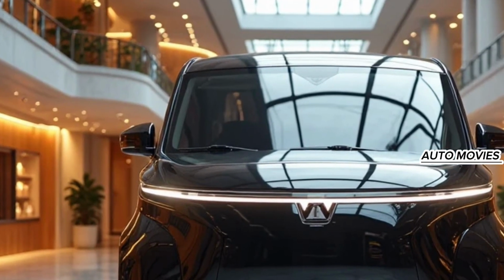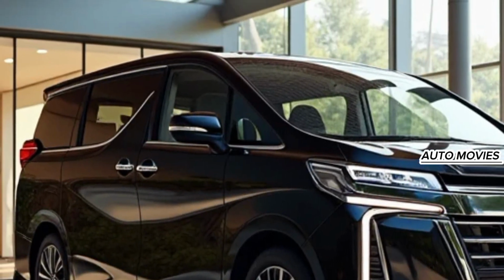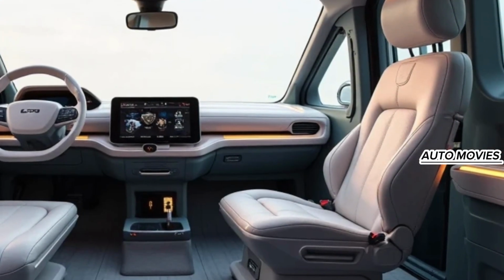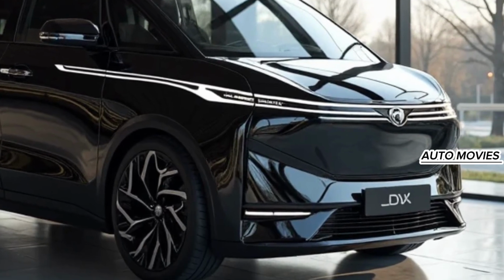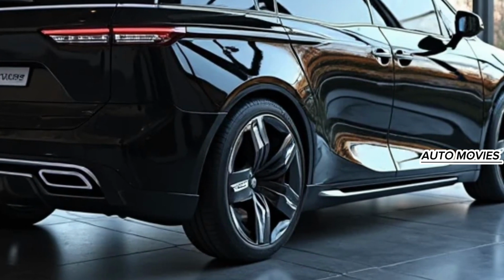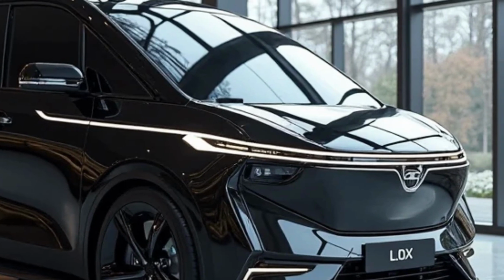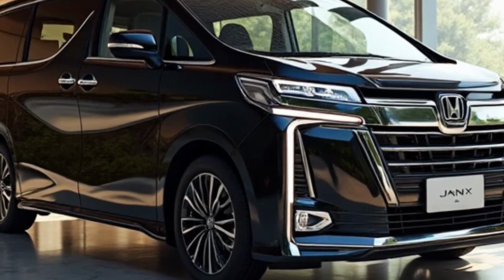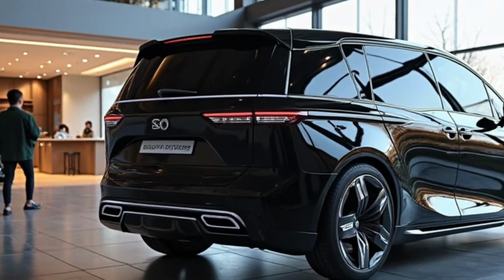1. 2026 VW ID. Buzz Review – The Future of Vans Is Here!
1. 2026 VW ID. Buzz Review – The Future of Vans Is Here!

Description:

Get ready to meet the future of vans – the all-new 2026 Volkswagen ID. Buzz! In this video, we take you on a full tour of VW’s iconic electric microbus reimagined for the modern world. From its retro-inspired design to cutting-edge EV technology, the ID. Buzz combines nostalgia with innovation like no other vehicle on the road.

We cover everything you need to know:

Interior & exterior walkthrough

Infotainment & tech features

Performance specs & driving impressions

Charging, range, and practicality

How it compares to other electric vehicles

Whether you're a VW fan, EV enthusiast, or just curious about what the 2026 ID. Buzz has to offer, this video is for you!

title:

1. 2026 VW ID. Buzz Review – The Future of Vans Is Here!

2. 2026 ID. Buzz Test Drive – Is This the Ultimate Family EV?

3. 2026 Volkswagen ID. Buzz: Retro Style Meets Modern Tech!

4. Why the 2026 ID. Buzz Is the Coolest Electric Van Yet

5. 2026 VW ID. Buzz Full Tour – Interior, Features & Tech!

6. Living With the 2026 ID. Buzz – Daily Driver or Just Hype?

7. 2026 ID. Buzz vs Tesla Model X – Electric Family Car Showdown

8. Everything You Need to Know About the 2026 ID. Buzz

9. Is the 2026 VW ID. Buzz Worth the Hype? Honest First Impressions

10. Retro Reborn: Driving the 2026 VW ID. Buzz EV!